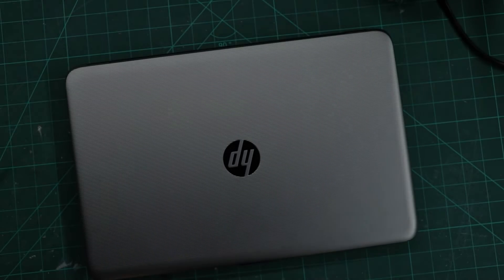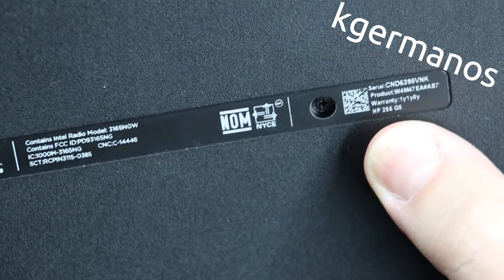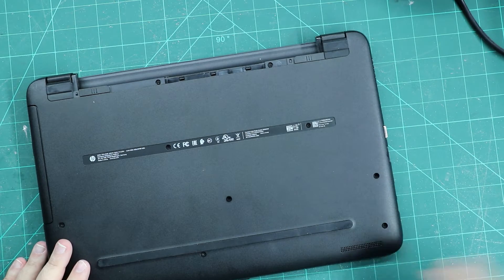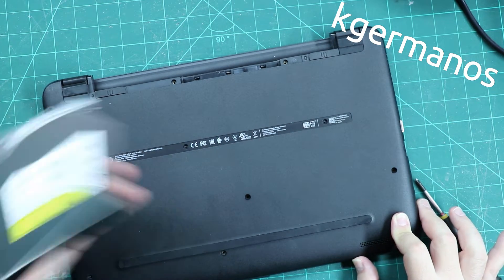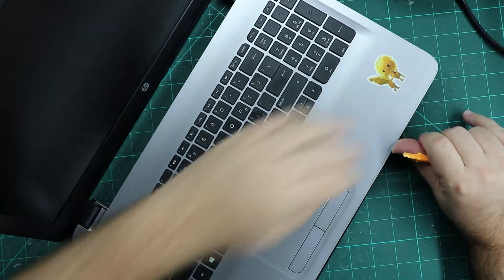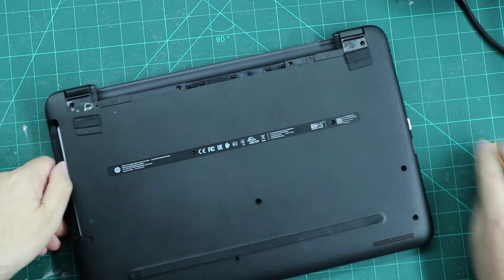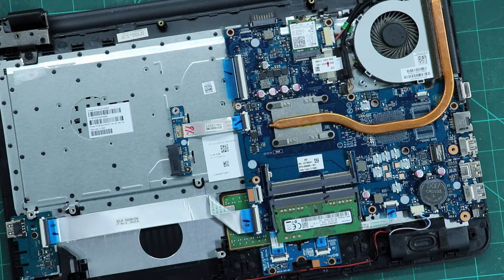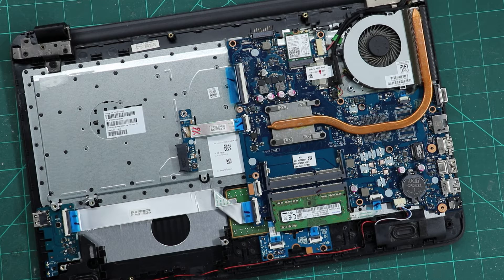hp 255 g5 upgrade ssd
Upgrade Hard drive to ssd